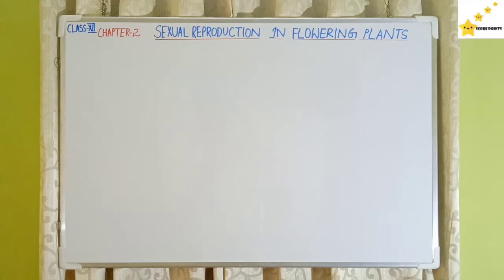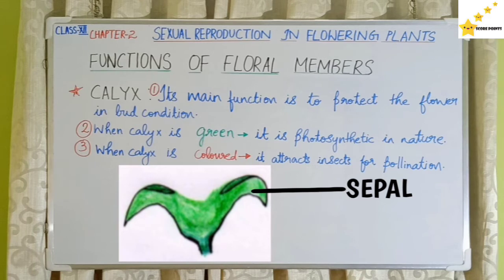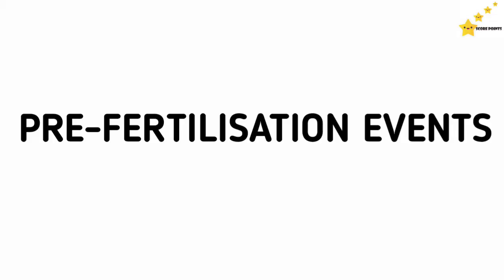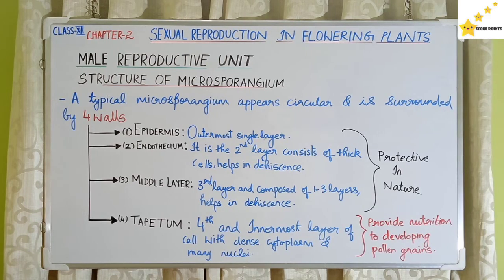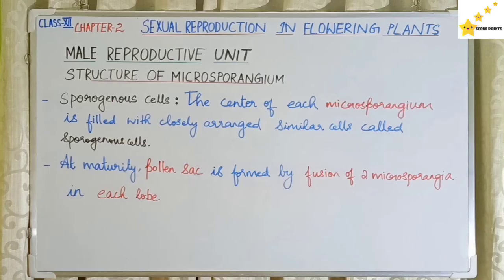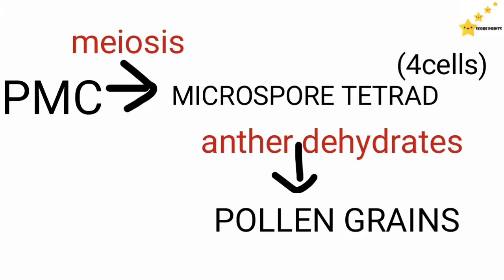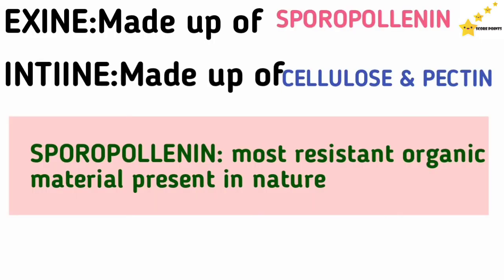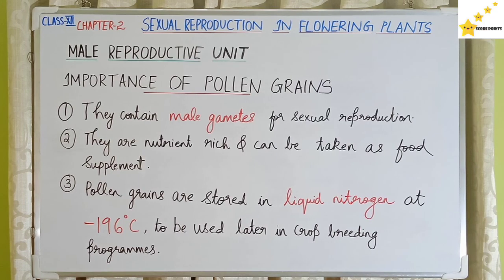NCERT Chapter-2 Sexual reproduction in flowering plants Part-A biology class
12th class biology videos with lecture notes and Neet model questions along with answers
Pictures for each bio chapters
Keep Learning & Score Points